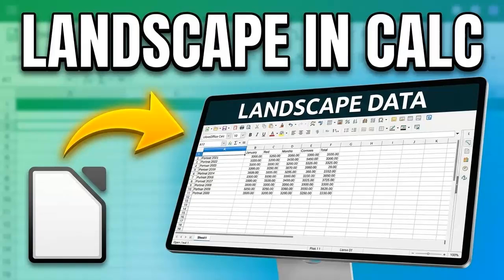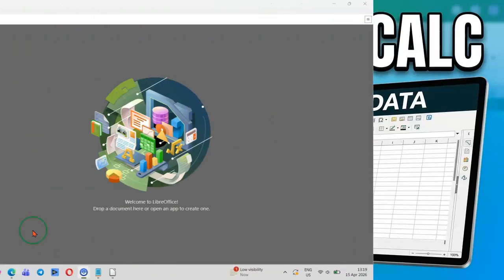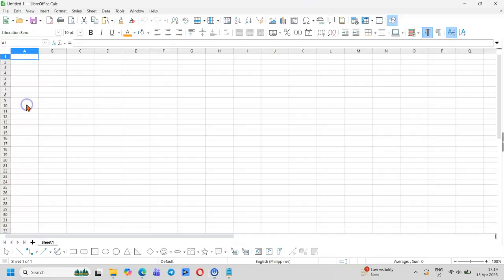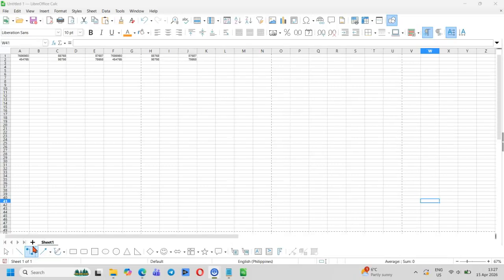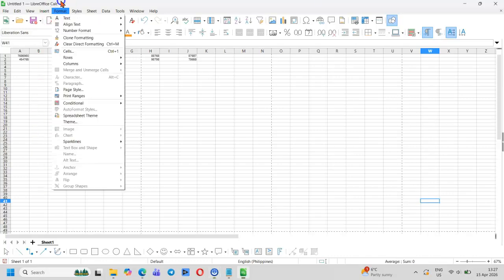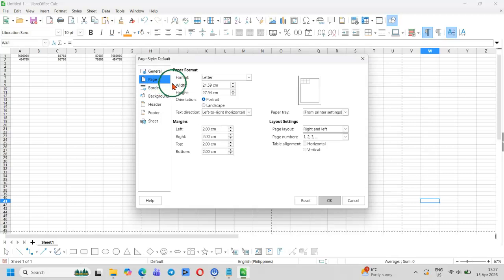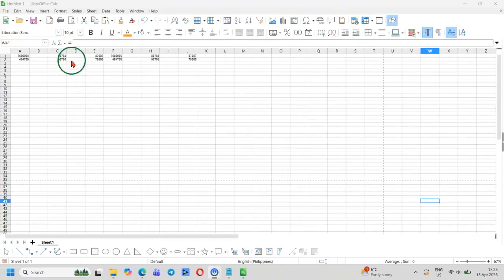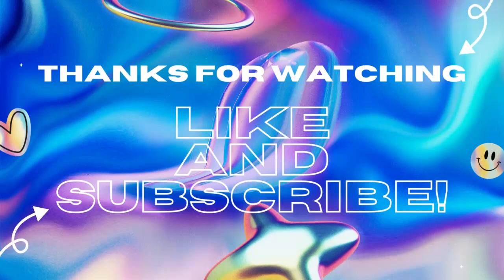How to Change Page Orientation to Landscape in Calc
Need to print a wide spreadsheet without it being split across multiple pages? In this video, you'll learn how to change the page orientation from Portrait to Landscape in LibreOffice Calc, so your table fits better on the page.

You'll also see how to use Print Preview and the print borders (dashed lines) to check how your spreadsheet will be printed before you waste paper or ink.

This beginner-friendly tutorial walks you through the entire process step by step in plain English. Whether you're creating reports, tables, or spreadsheets for work or school, changing the page orientation can help you create cleaner, more professional printouts.

In this tutorial, you'll learn how to:

➡️ Open and work with a spreadsheet in LibreOffice Calc.
➡️ Check the current page orientation using Print Preview.
➡️ Understand the dashed print borders and what they mean.
➡️ See why a spreadsheet may print across multiple pages.
➡️ Change the page orientation from Portrait to Landscape.
➡️ Make wider tables fit on a single printed page.
➡️ Understand the difference between changing the document's page style and changing the orientation only for a single print job.